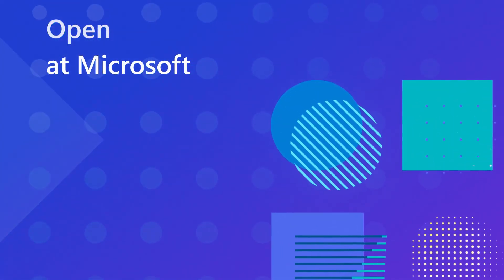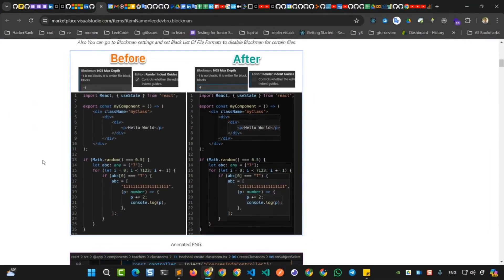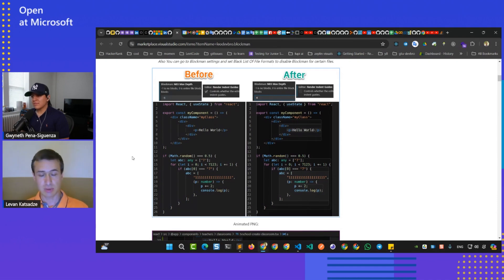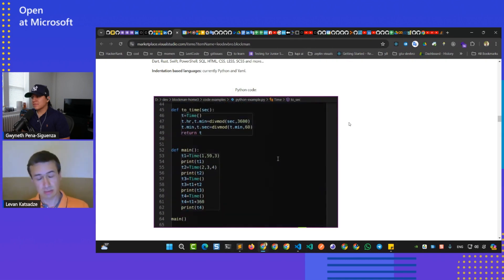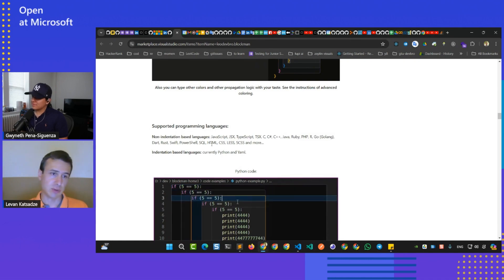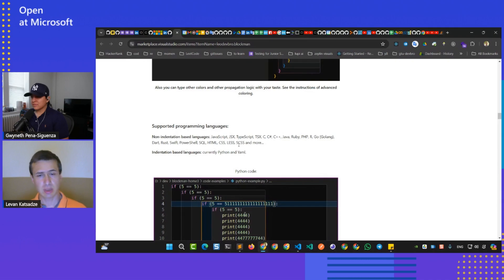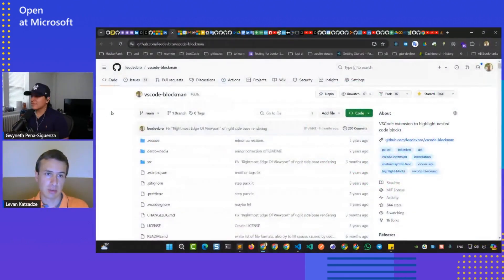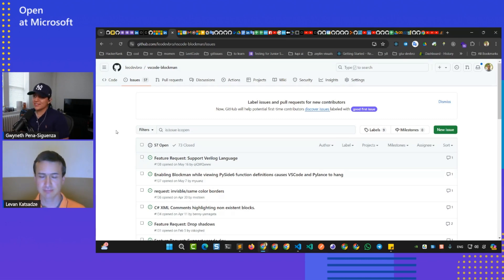Introduction to Blockman - Visual helper extension for VS Code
Join Gyn and Levan in this episode to learn more about Blockman. An extension for VS Code which highlights nested code blocks and helps us to easily focus on certain blocks with our eyes.

Chapters:
00:00 - Introduction
00:30 - What is Blockman
01:01 - How does it look
12:21 - Join the Community

Resources:
Find the latest info about the open-source Blockman project available